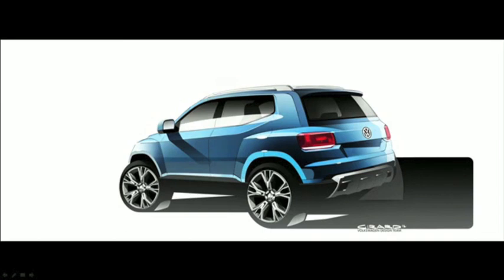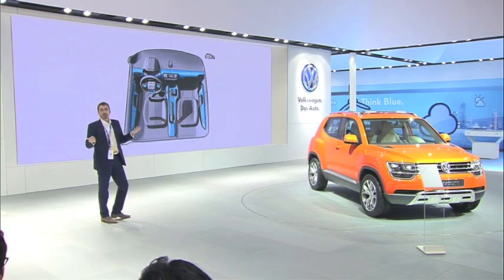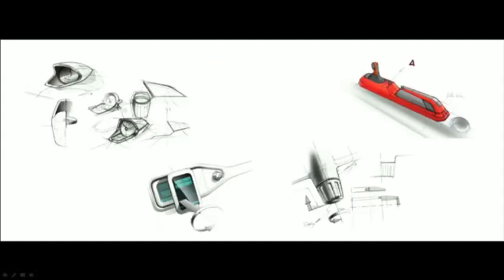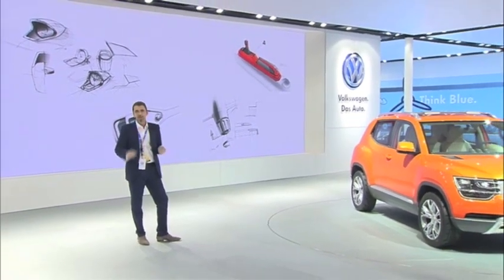Design Workshop at the Auto Expo 2014 -- by Mr. Romulus Rost.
At Volkswagen, we give utmost importance to design. Mr. Romulus Rost, our head of Design Interior at the Volkswagen Design Center Potsdam gives us an insight into Volkswagen's design philosophy.